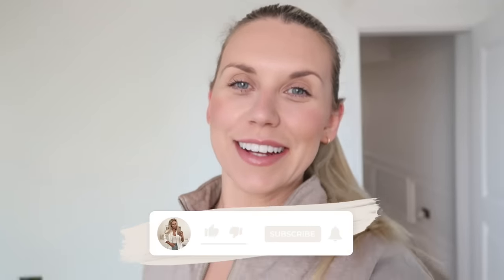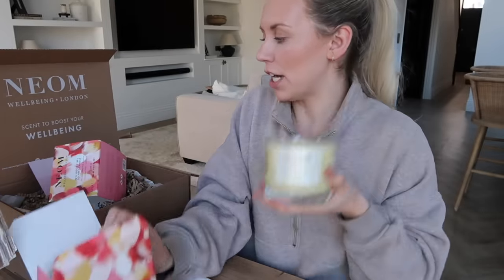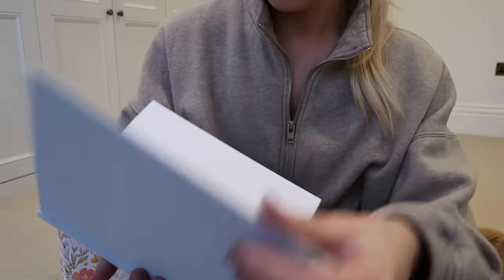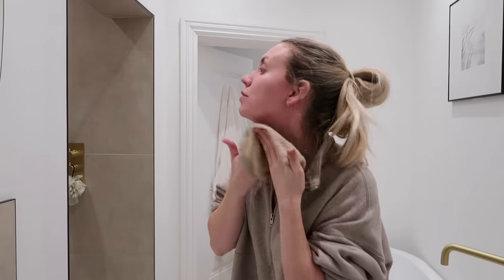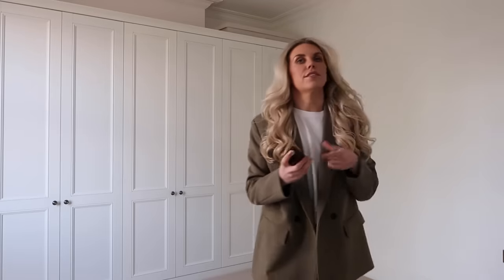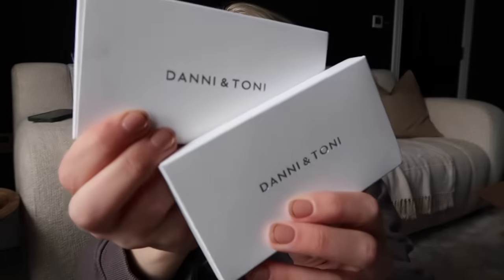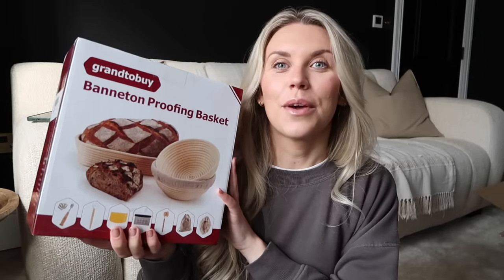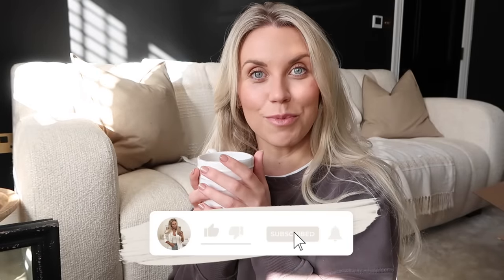HELLO MARCH 📦 Baked Oats & Amazon Homeware Haul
SHOP THIS VIDEO
Quarter Zip I'm Wearing
NEOM Candle
Shoe Space Savers
Fig Cleanser
My daily SPF
Veja Trainers
Jo Malone Perfume
Amazon Olive Pot
Antique Pot
Gel Nail Stickers
Watercloset Droplets
Double Oven Glove
Bathroom Bin
Bread Proofing Basket
Steel Bowls Set
Beauty in the Stillness Book
A Court of Thorns & Roses
Weleda Skin Food Moisturiser
La Roche-Posay Cicaplast Balm